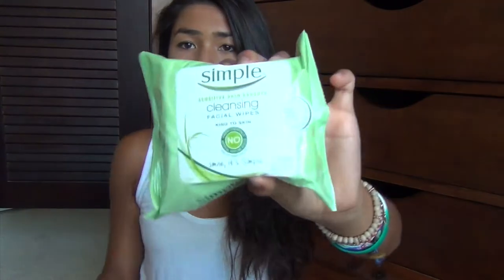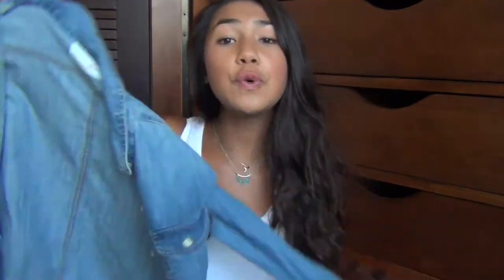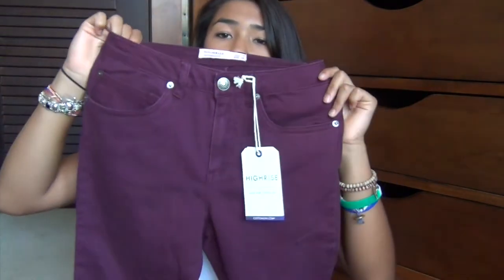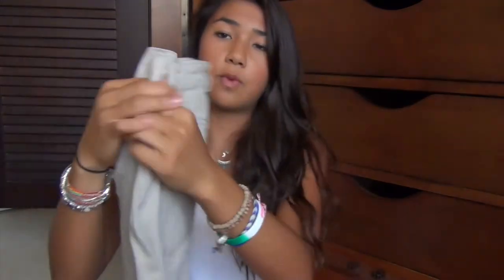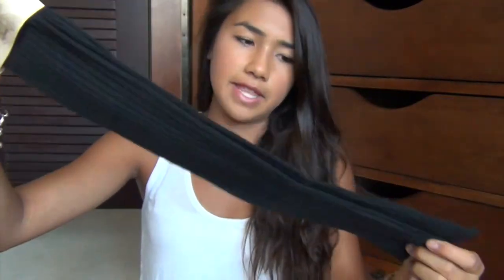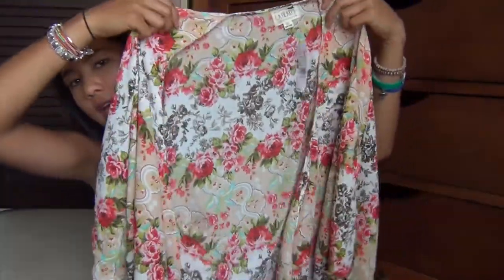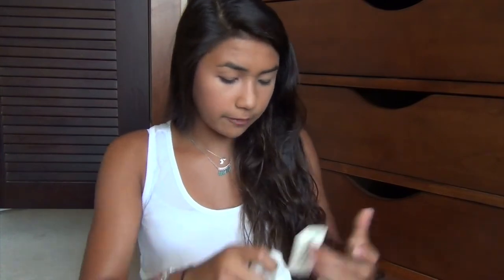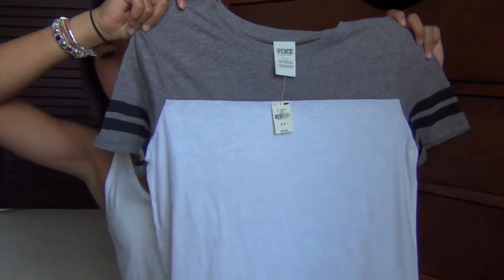Back To School Clothing Haul (PART 2)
-Ash
xoxo

-My name is Ashley, but you can call me Ash also, whichever one you prefer!